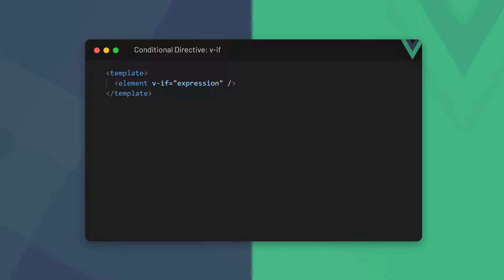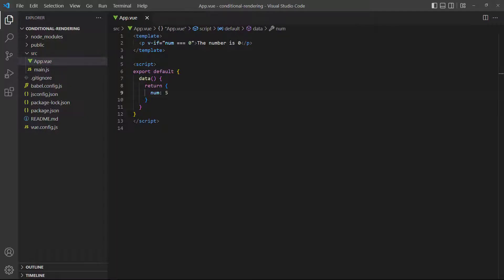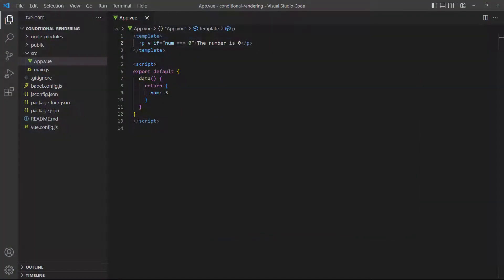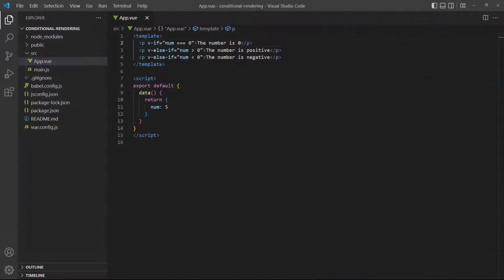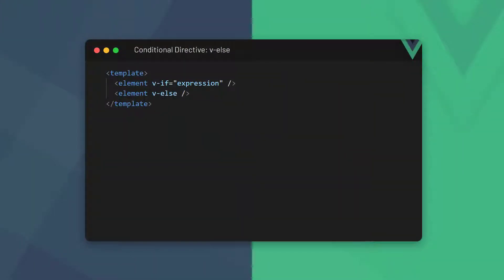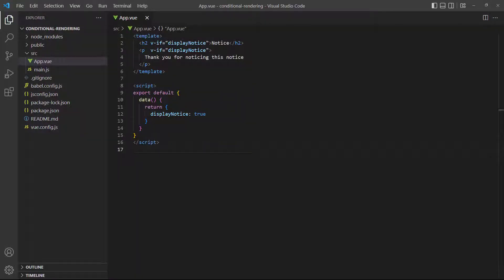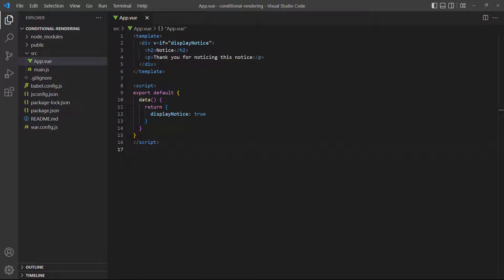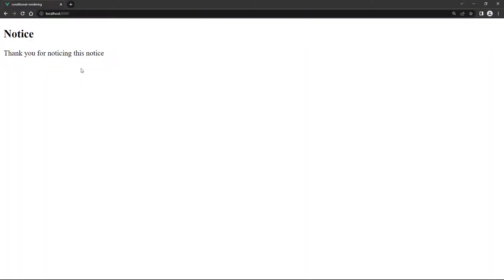#11 - Conditional Rendering - Vue 3 (Options API) Tutorial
In this Vue 3 tutorial, we learn how to render elements based on the result of a condition. We cover the binding directives, nested elements and some issues that may come up.

We cover the following topics:
1. Conditional Rendering
2. The v-if directive
3. The v-else-if ladder directive
4. Breaking the conditional block
5. The v-else fallback directive
6. Nested template element